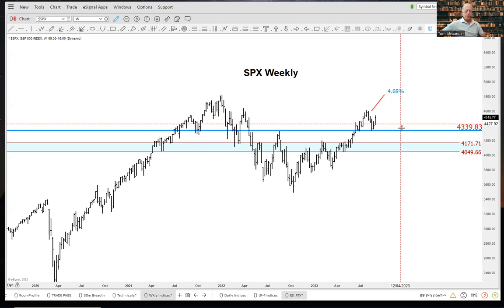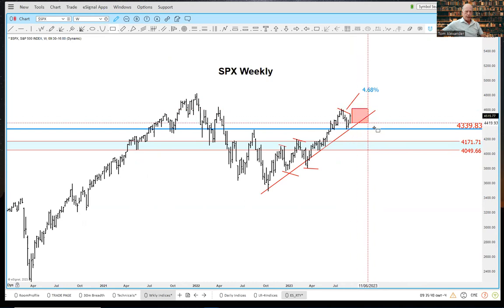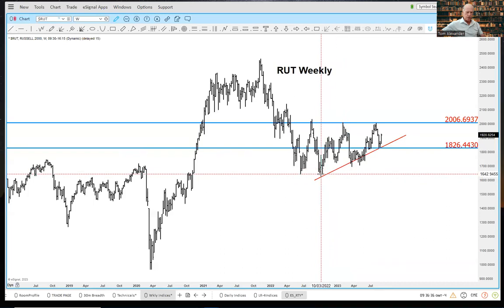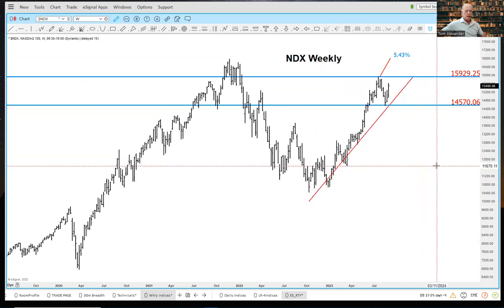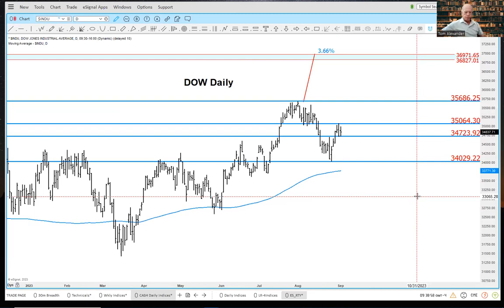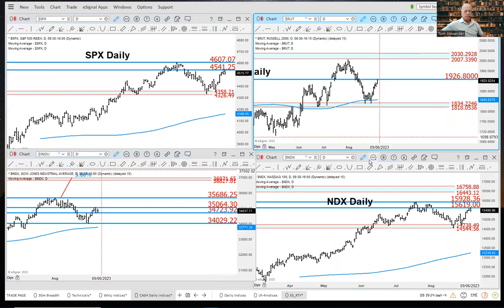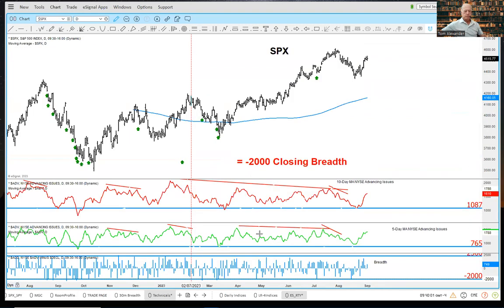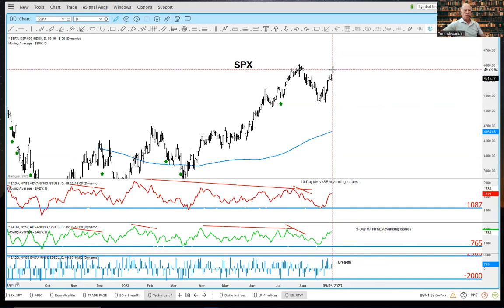Weekend Update 2023 09 04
Very short-term the indices are a bit stretched. But. they are also not far from 2023 highs. New highs by any of the four US primary trading indices would set up a very interesting scenario, Last week's high and low are the immediate levels to watch.